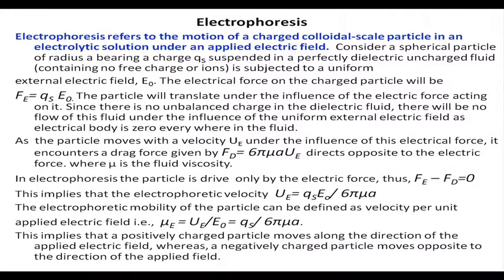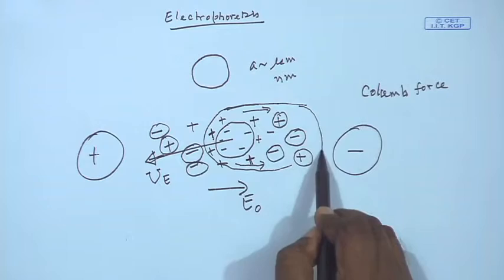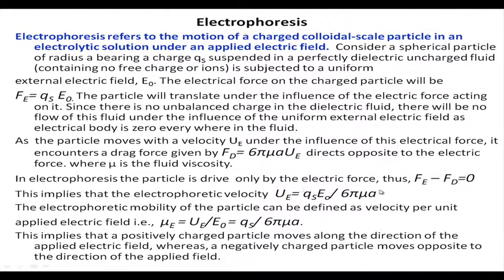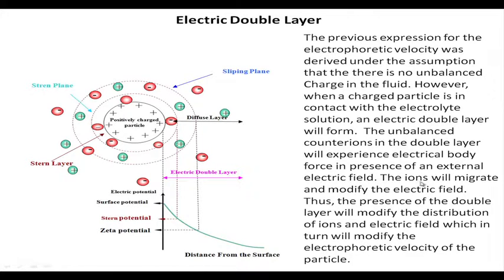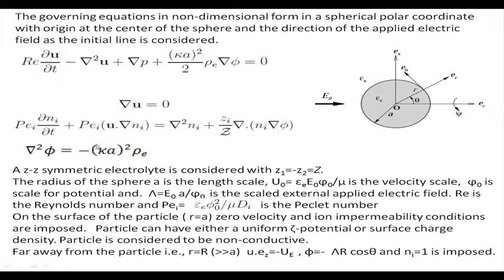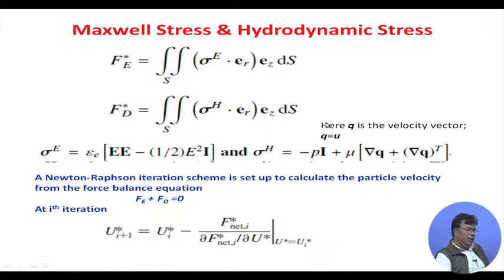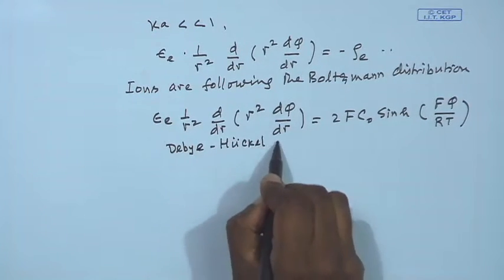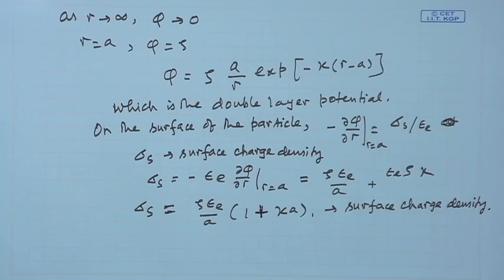Lecture 38: Electrophoresis of charged colloids, Part-I